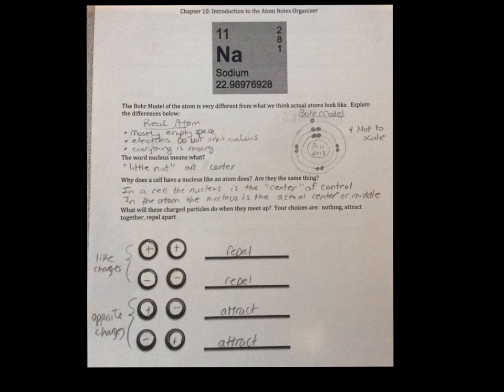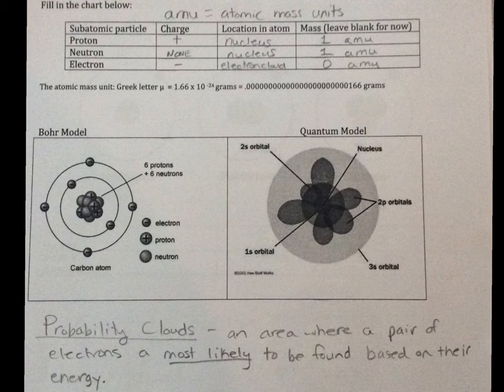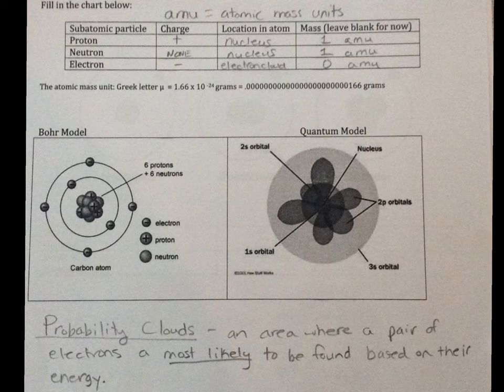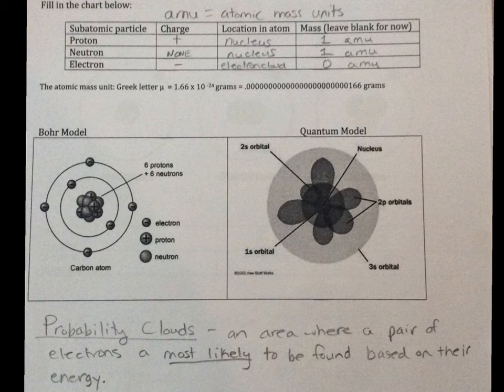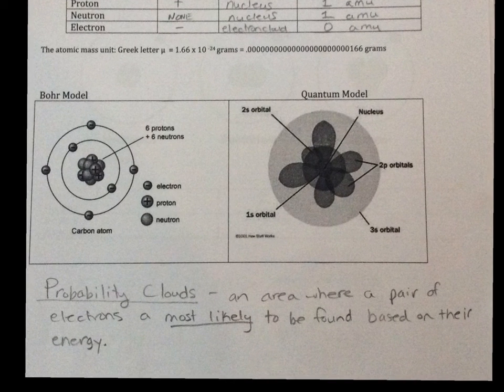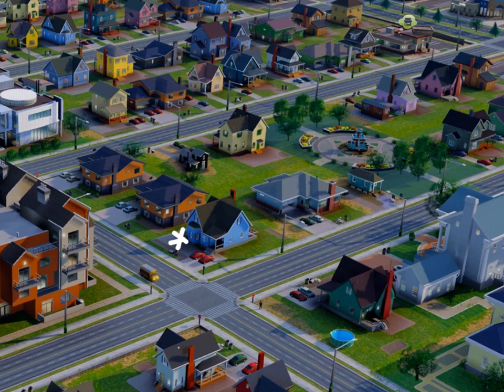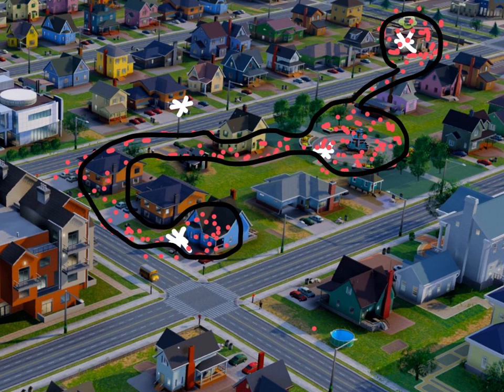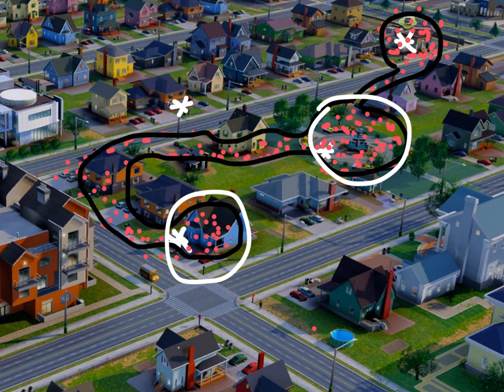electron probability clouds